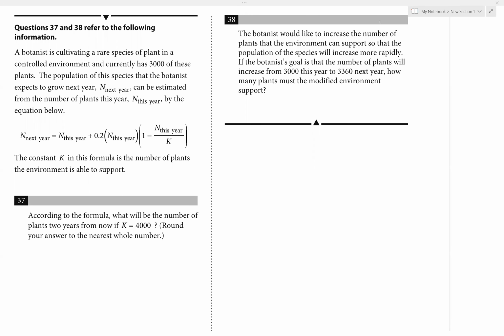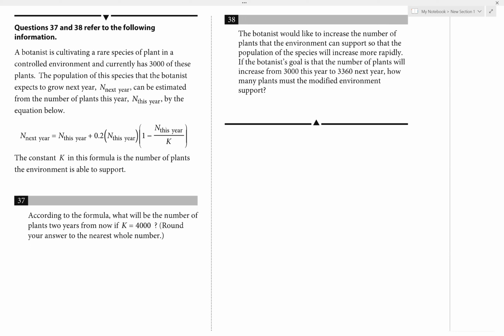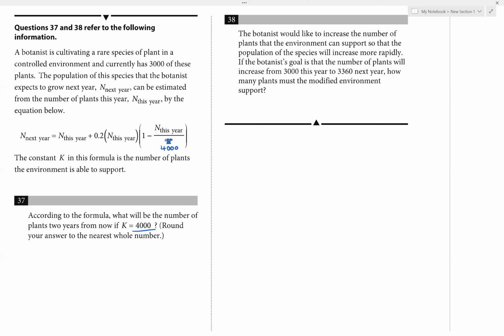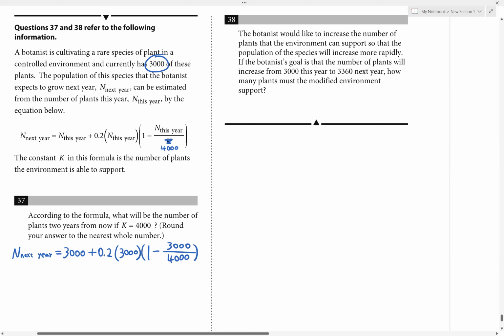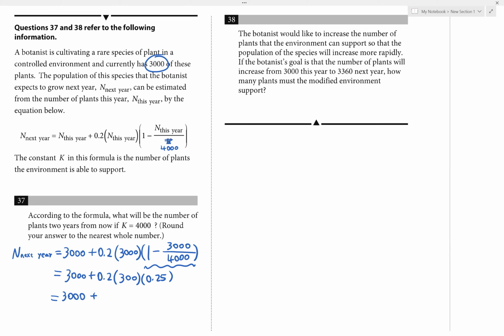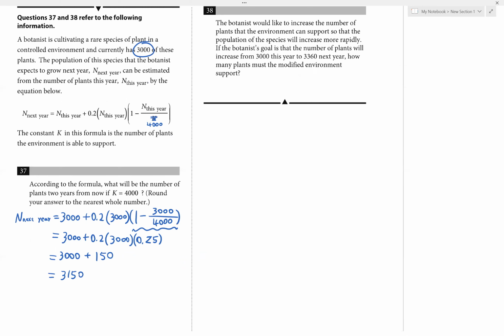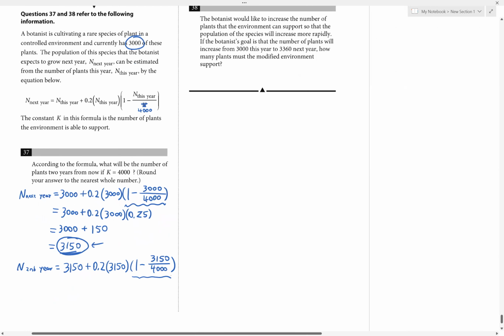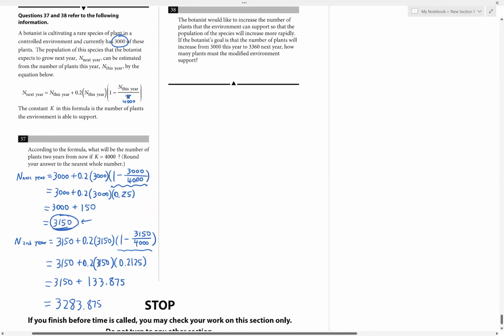SAT Math Test 2 Calculator #37 by Mr. Jimmy